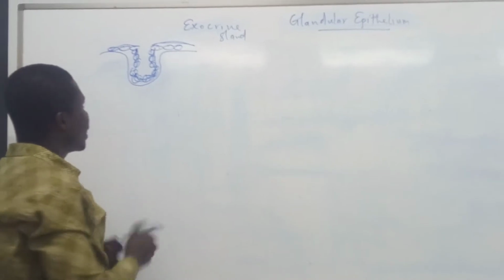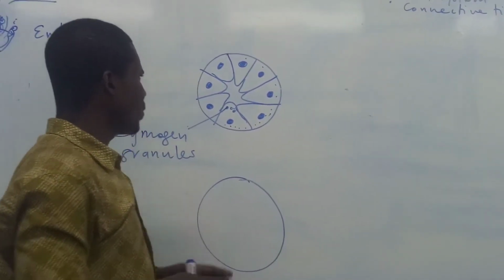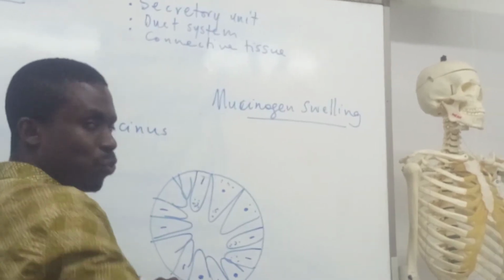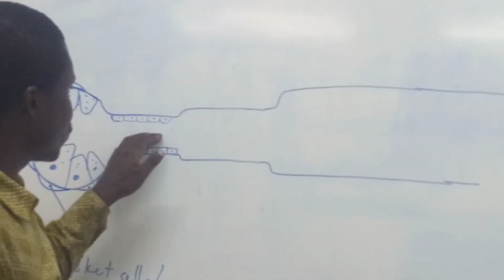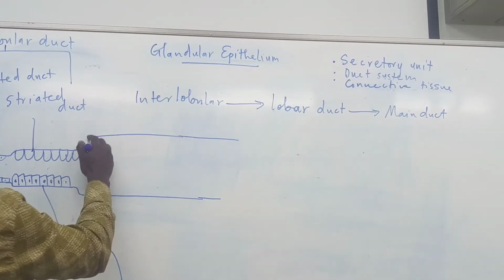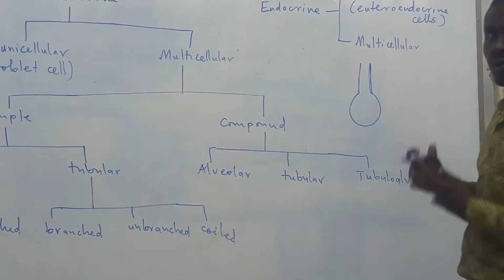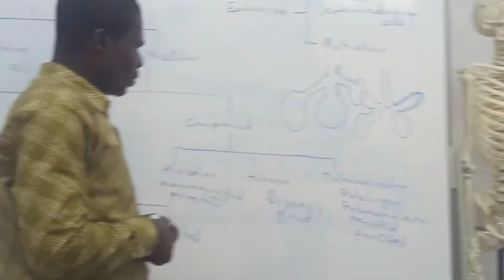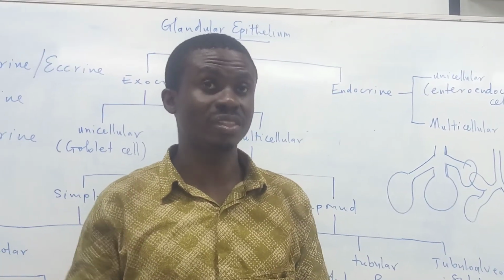Glandular Epithelia 1 by Daniel Okwan